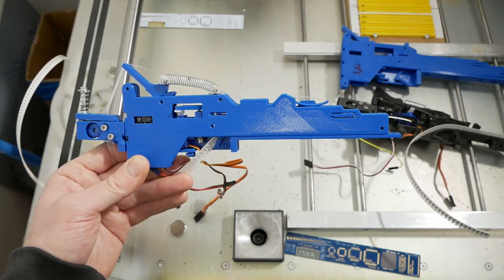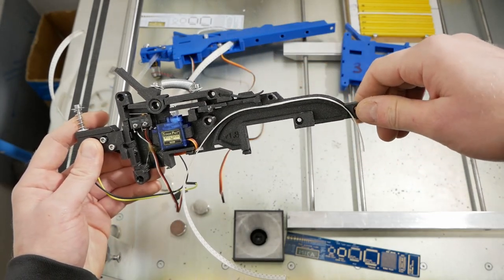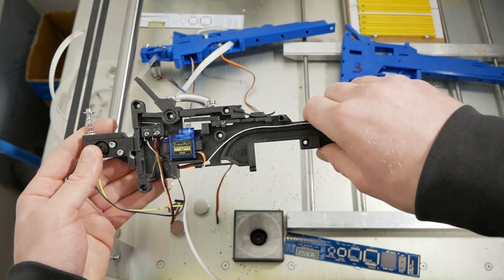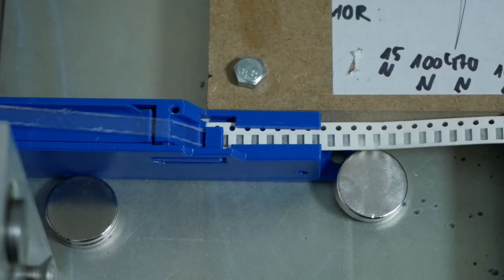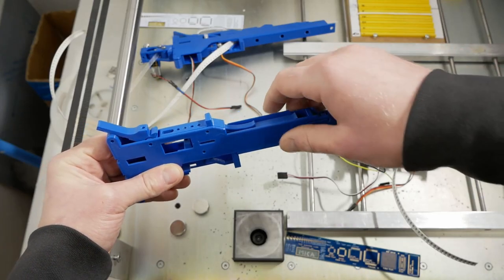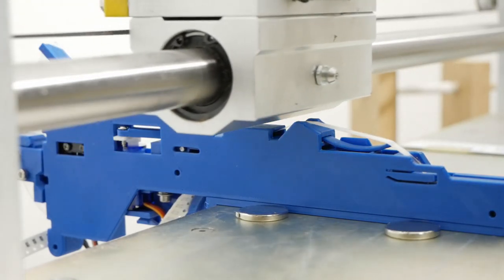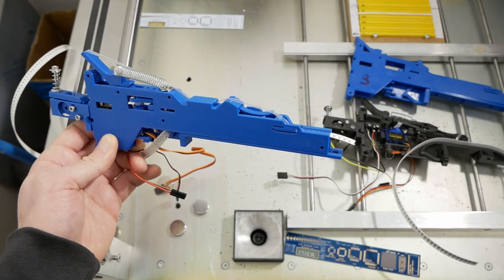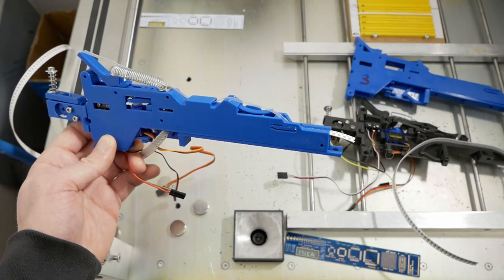DIY PnP - Modified 0816 Automatic Feeder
I had to modify 0816 feeder because stock feeder was not possible to use on my PnP machine.
Modified version of the feeder was created from the STEP files provided on the 0816 feeder website.

0:00 Reasons for modification
0:30 First version
0:56 Release version
1:33 Servo and cover tape
1:40 Pick-up area